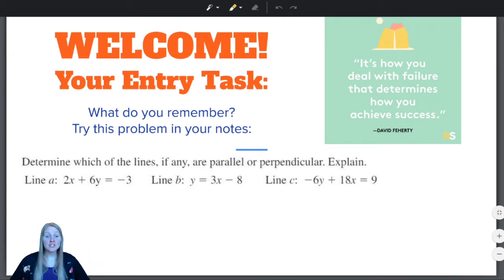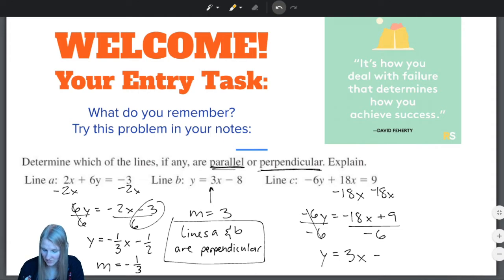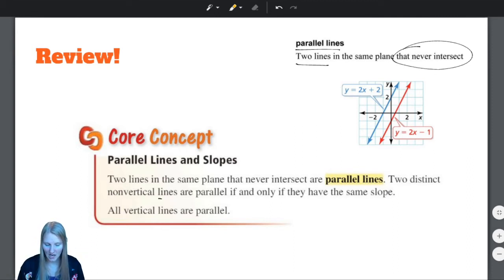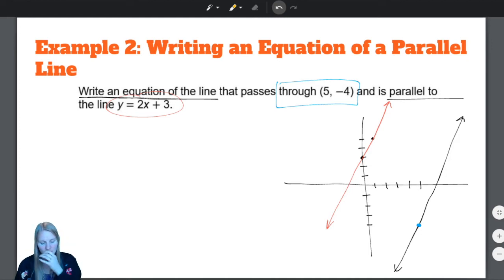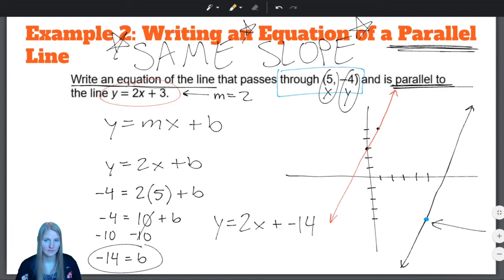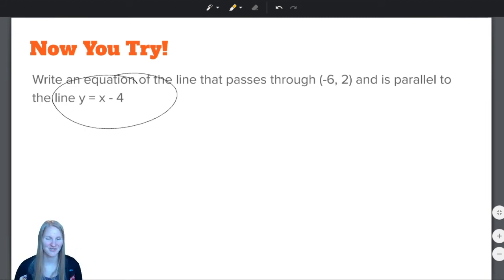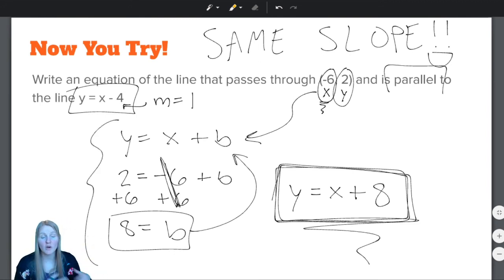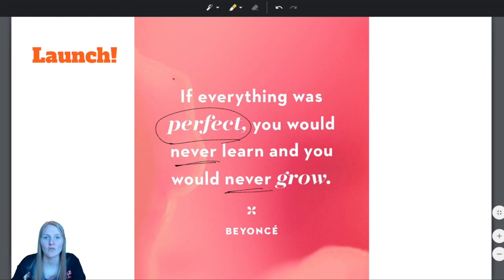Section 4.3 [Pt 2] (Alg)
In the last video we learned about what made lines parallel. In this video, we'll learn about how to write the equation of a line that is parallel to another! :D

0:00 - Entry Task
4:47 - Learning Target Success Criteria
5:31 - Parallel Lines and Slopes
6:18 - Example 2: Writing an Equation of a Parallel Line
13:58 - You Try!
17:07 - Assess Your Understanding
18:10 - Practice Problems
18:47 - Launch!